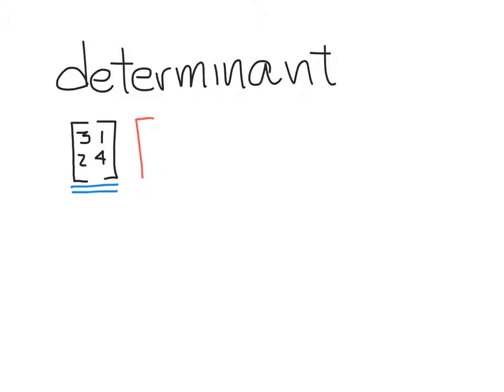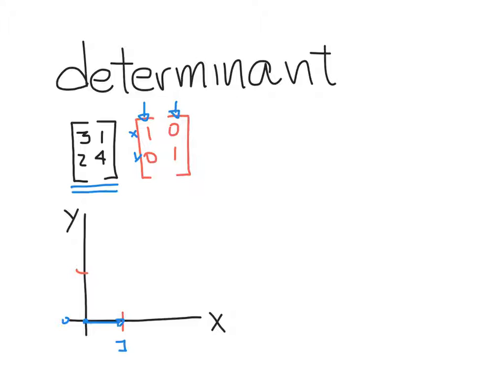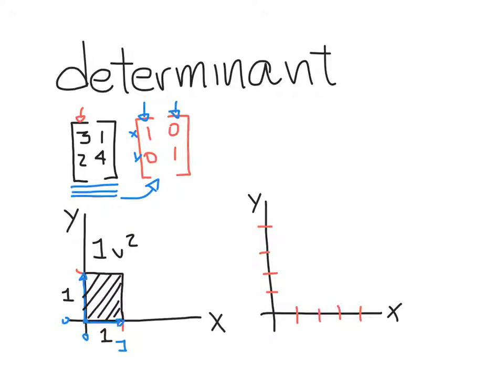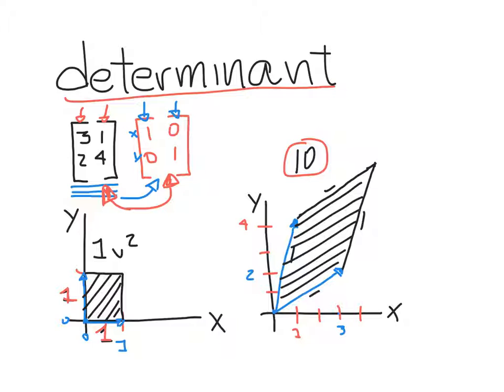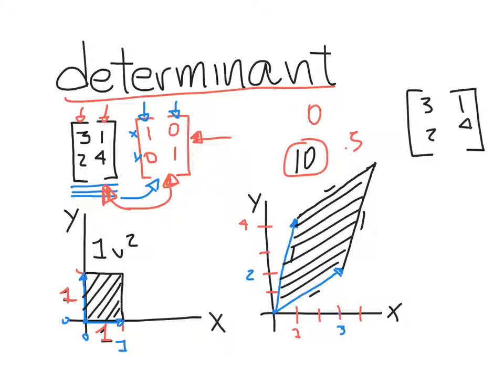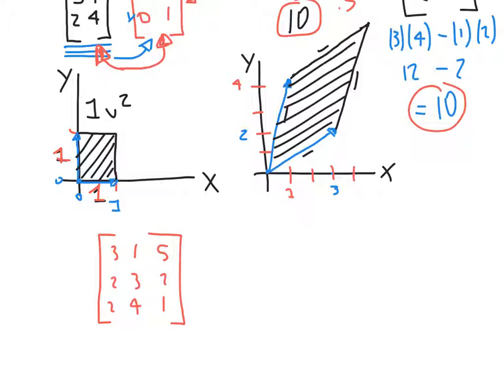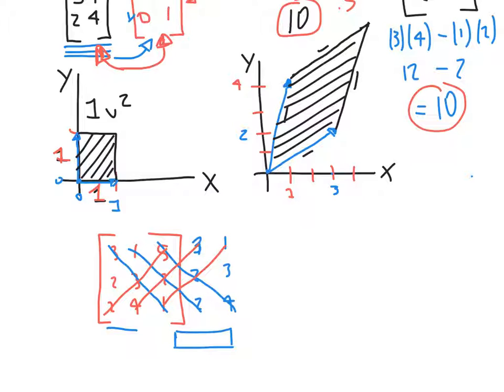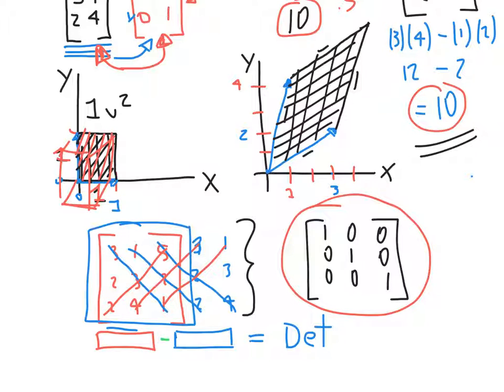Determinant of a matrix - what is it - how to get it